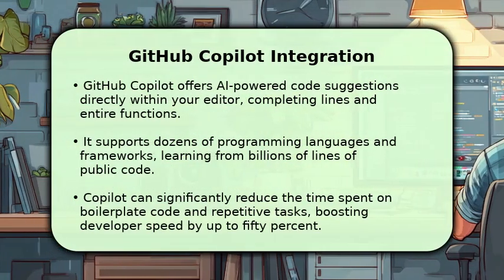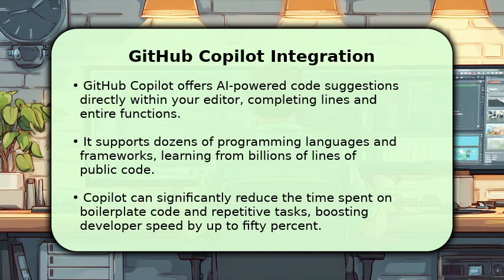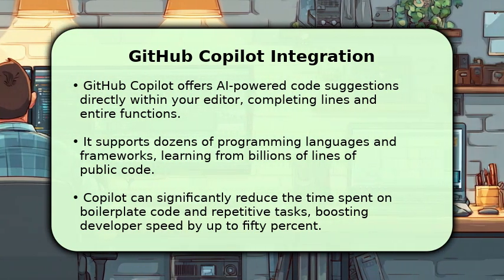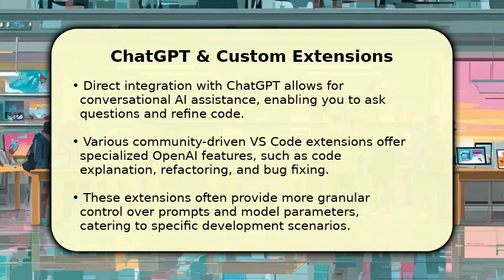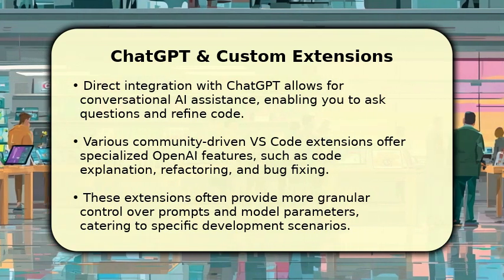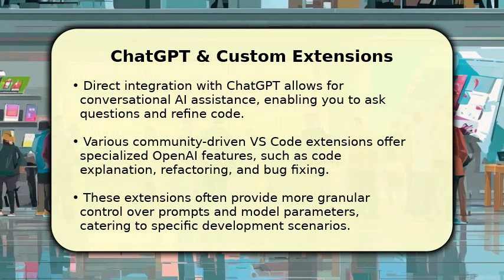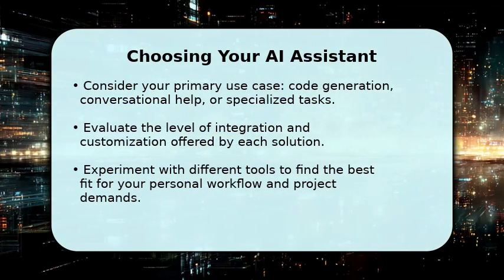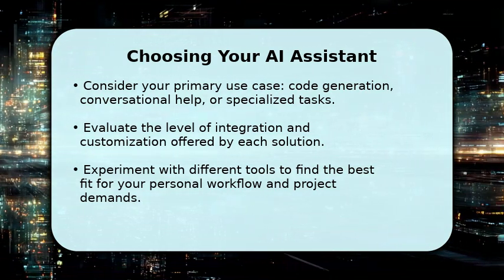OpenAI in VS Code - 2025 Comparison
▸ :^) Unlock the full potential of artificial intelligence directly within your VS Code editor! This comprehensive comparison dives deep into integrating OpenAI with VS Code, showing you exactly how to supercharge your coding workflow. You'll learn about the latest features, essential extensions, and best practices to leverage AI for code generation, intelligent assistance, and advanced code completion. Discover how this powerful combination can transform your development process, significantly boost your productivity, and help you write cleaner, more efficient code faster. Whether you're a seasoned developer or just starting your coding journey, this guide will provide invaluable insights into optimizing your coding environment with cutting-edge AI. Elevate your programming skills and streamline your projects today!